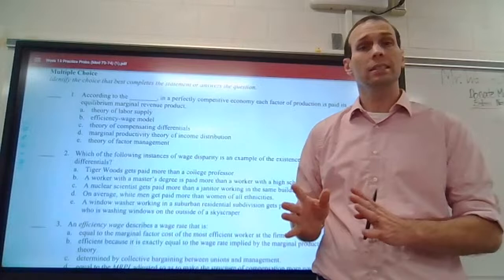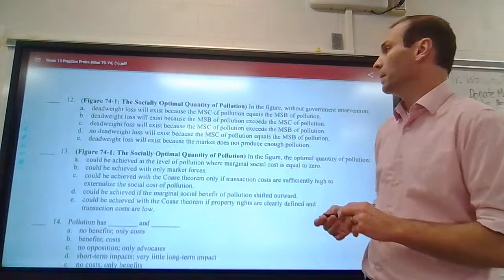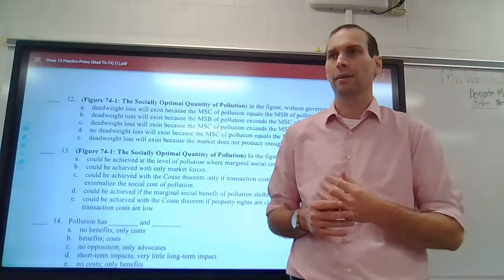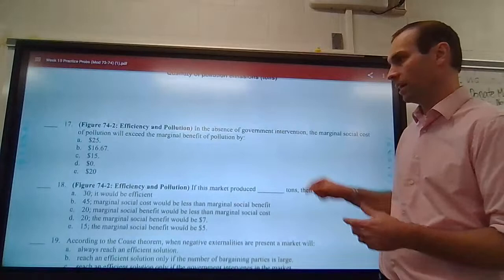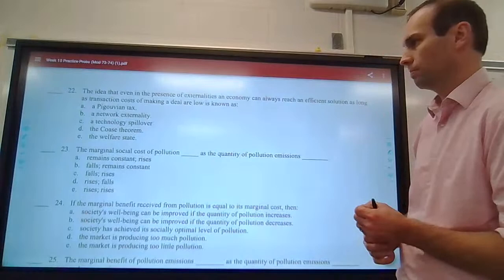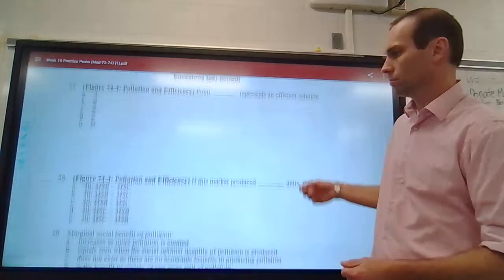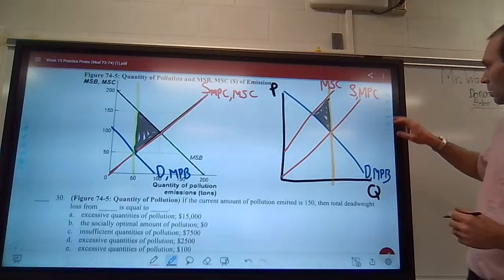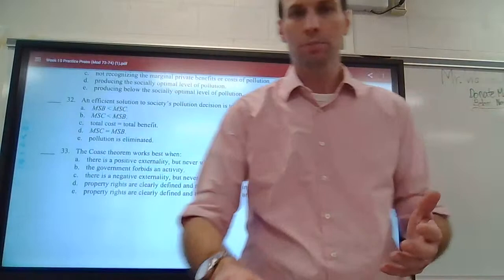Week 15 (Mod 73-74) Afterschool Review